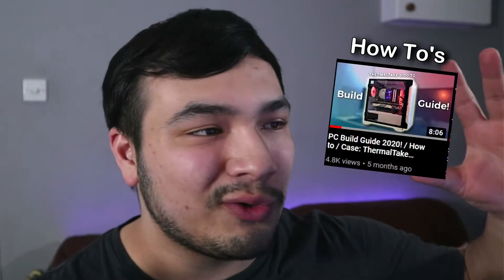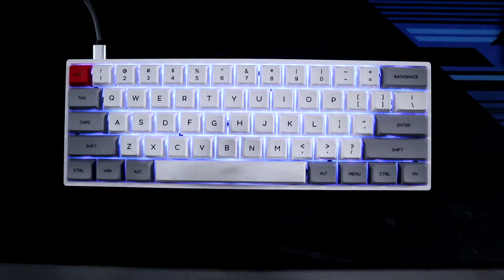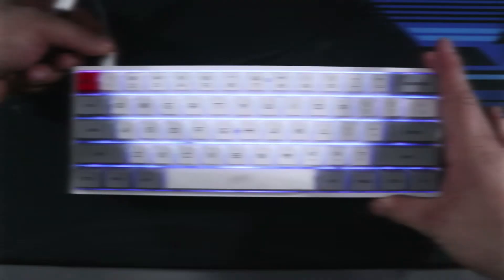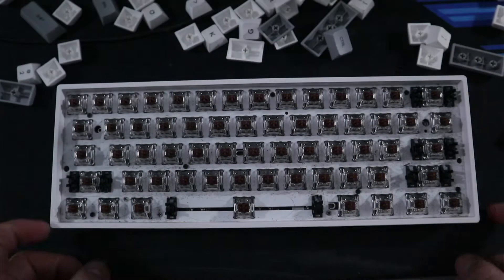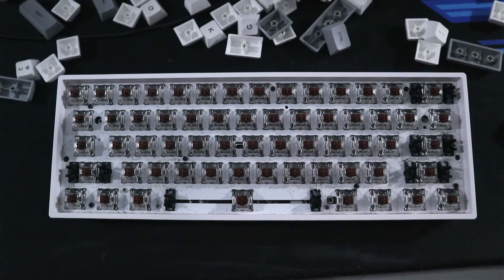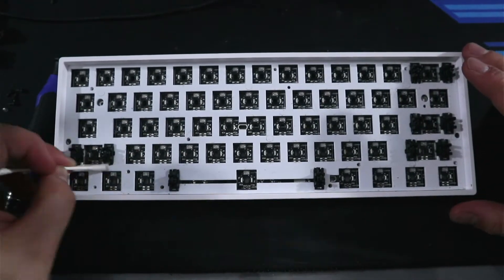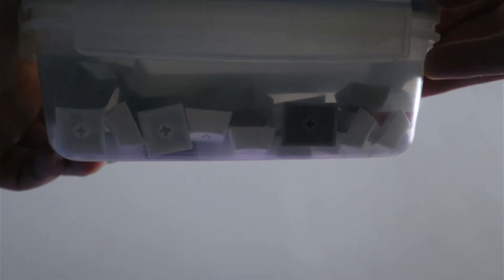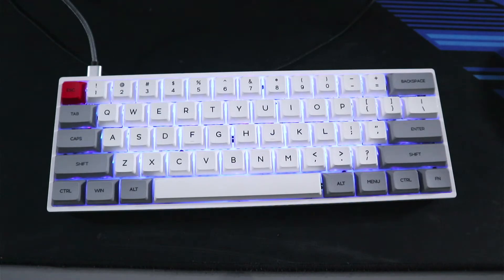This Keyboard Is Too HAIRY! Cleaning it after 7 months of Gaming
This Keyboard Is Too HAIRY! Keyboard Clean / How To

As I am a 20 year old uni student, with a RECEEDING hairline of a 40 year old, theres alot of loose hair that ends up being in my keyboard. Sooo, Let's give my keyboard a clean!

Hope you lot enjoy!
Like I say in all of my videos, If you feel like this content has been entertaning and educational.

Wanna know whats behind the scenes??

0:00 - Intro!
0:42 - Keyboard Reveal
1:18 - Equipment for the Clean
2:40 - Cleaning montage
4:00 - Next steps!
4:54 - Montage 2
5:18 - Key Cap clean + Frame
7:55 - Clean Outcome!
8:38 - Outro!